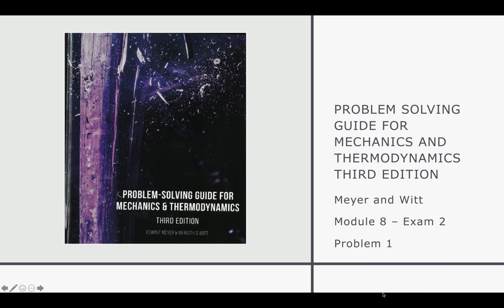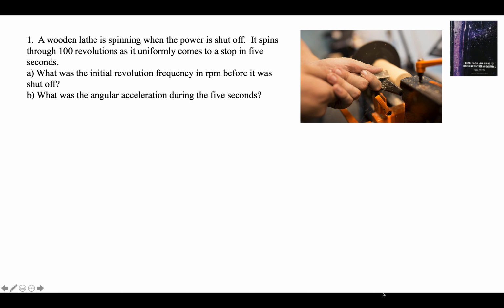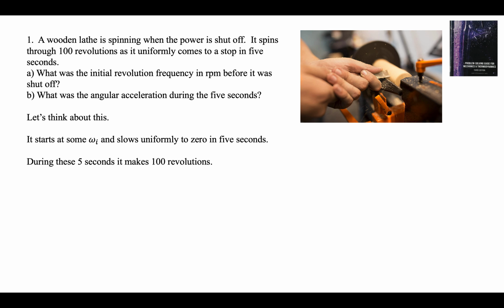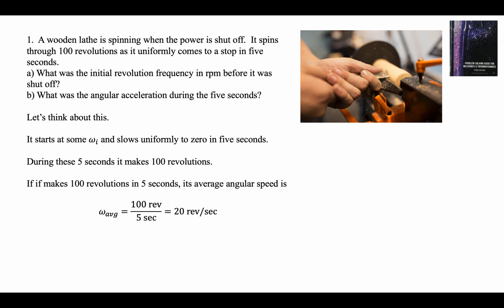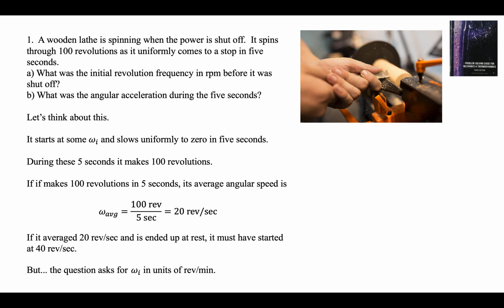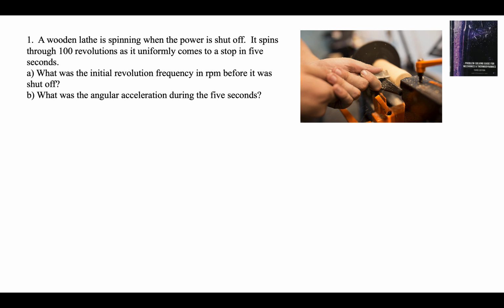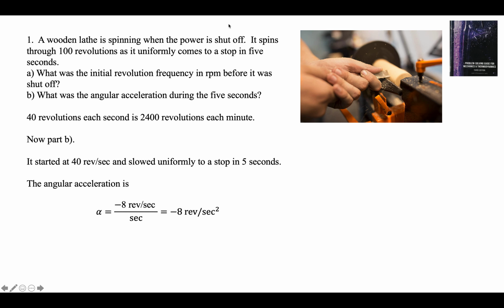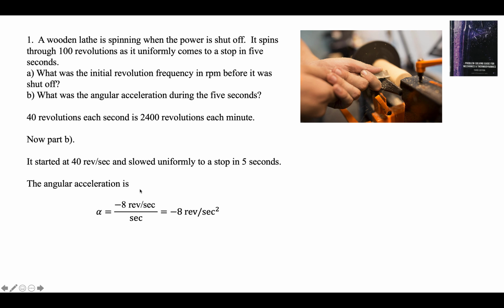PSwMT Module 8, Practice Exam 2, Problem 1.